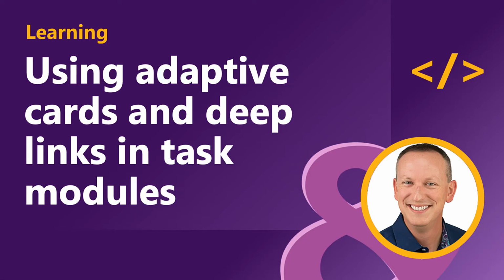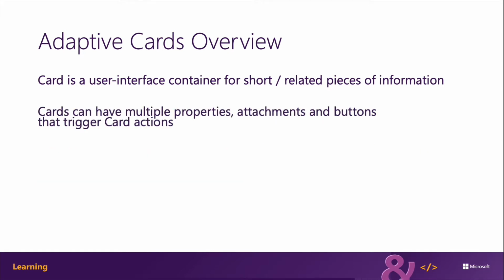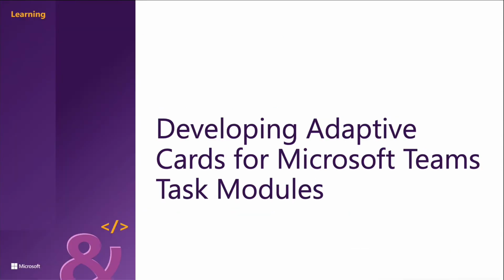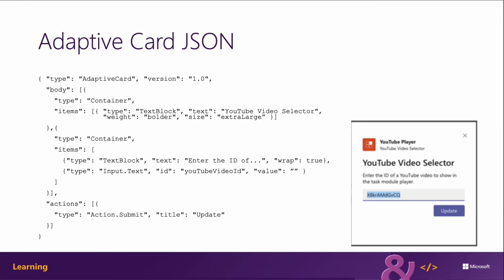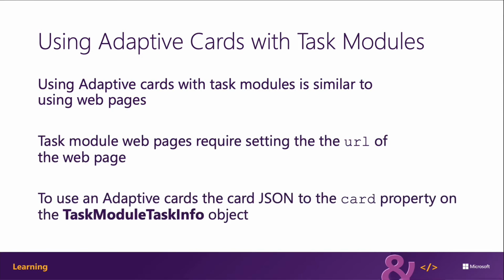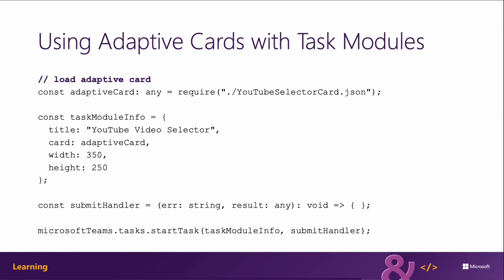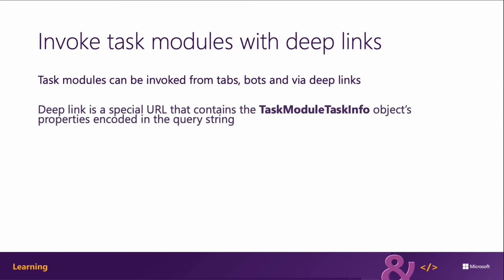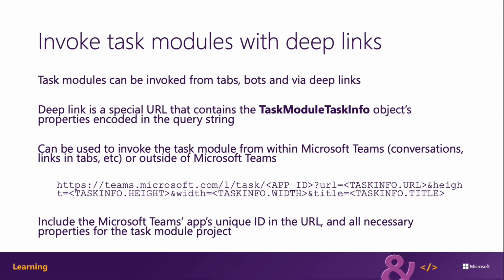Using adaptive cards and deep links in task modules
In this video, learn how to use Adaptive Cards in task modules and how to invoke task modules from anywhere within Microsoft Teams using deep links.

This video is part of a series in a playlist and is associated with a Microsoft Learning module: 'Collect Input in Microsoft Teams with Task Modules'.